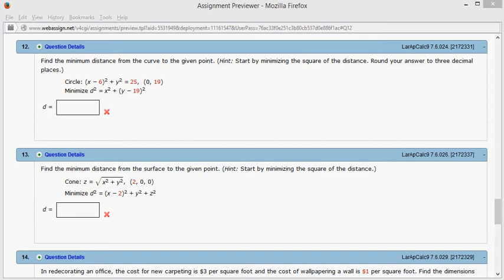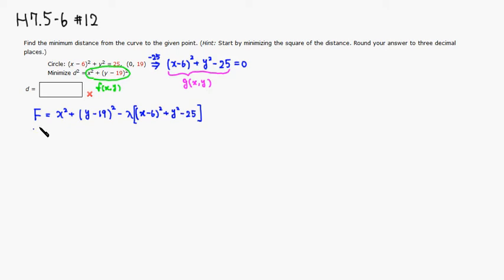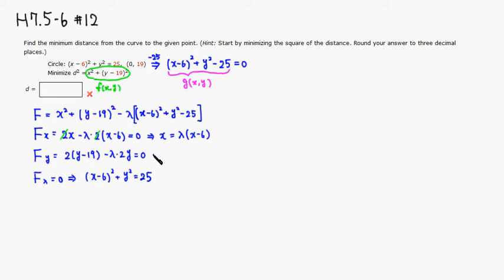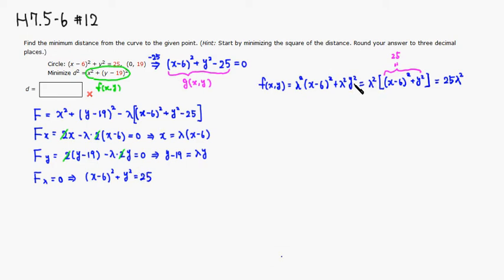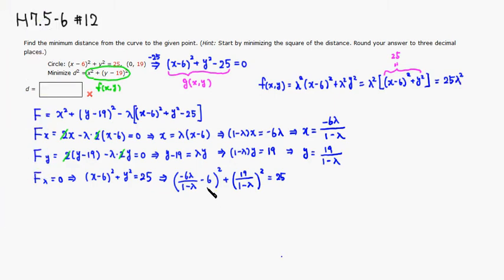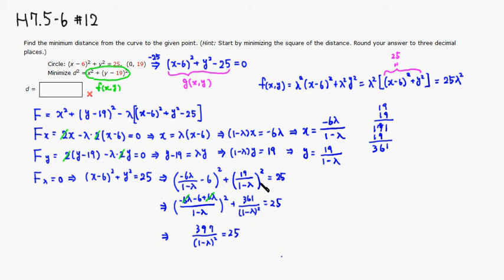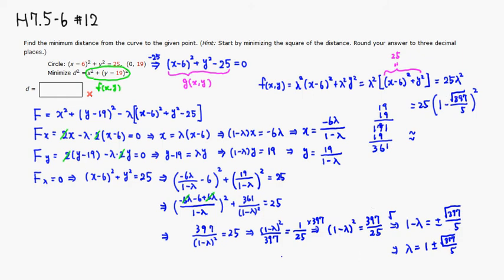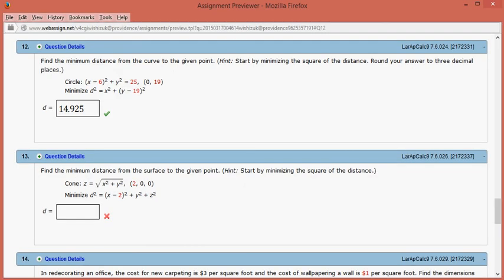MTH 110 H7.5-6 #12 (Spring 2015)